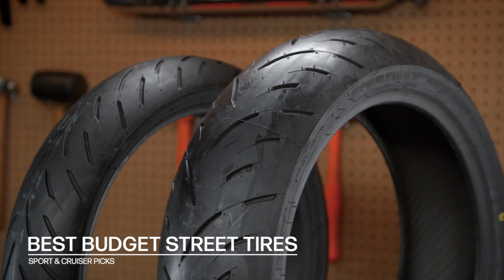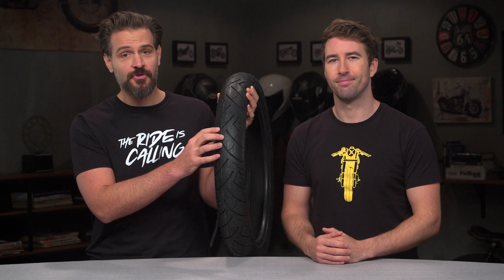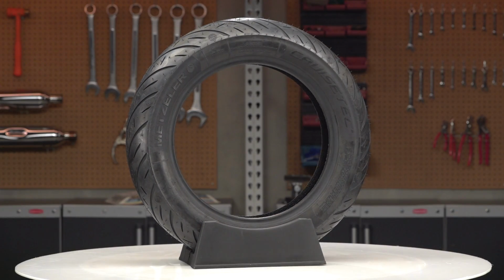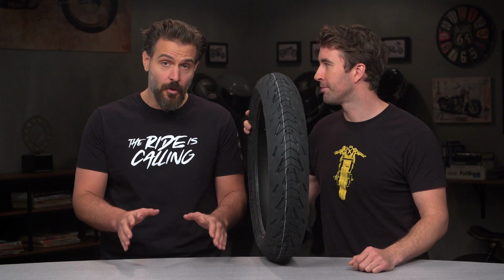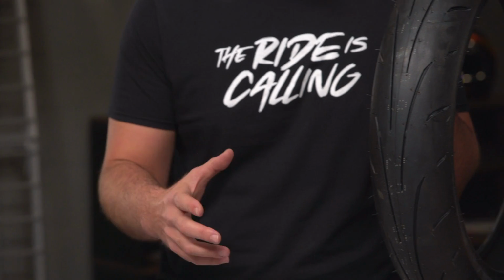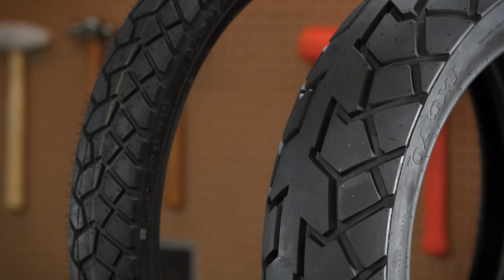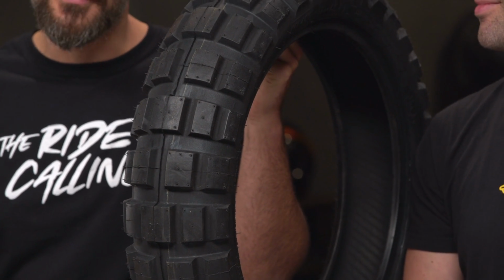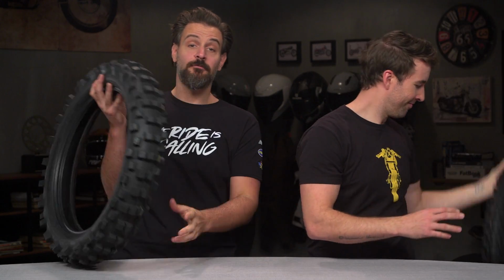Best Motorcycle Tires for 2022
Ready to buy?

Are those old tires on your bike starting to look a bit worn out? Don’t fret, Brandon and Spurg are here to help you navigate through the vast wilderness of motorcycle tires. We’ve broken down our picks for the best tires of 2022 into several categories. No matter what you ride, or how you ride, we’ve got you covered.

0:00 Intro
0:32 Best Budget - Sport Dunlop Sportmax GPR300
1:37 Best Budget Cruiser - Shinko 777
2:59 Best Touring/Commuter - Michelin Commander III
4:05 Best Touring/Commuter - Metzler Cruisetec
4:42 Best Street/Sport Touring - Michelin Road 5
6:26 Best Sport/Track - Dunlop Q3 Plus
8:24 Best ADV (Road) - Continental TKC 70
9:59 Best ADV (Off-road) - Continental TKC 80
11:44 Best Dirt - Shinky 525 & Bridgestone M59